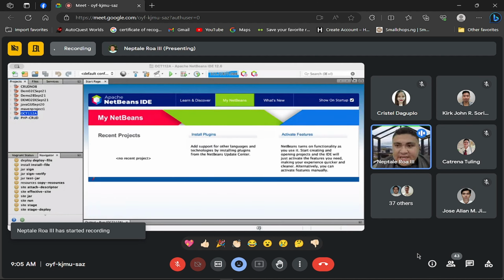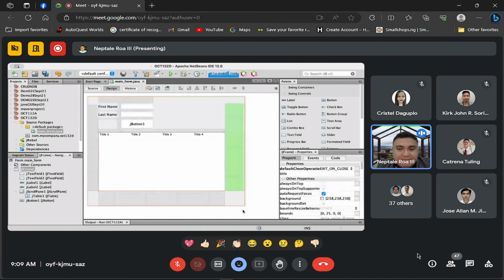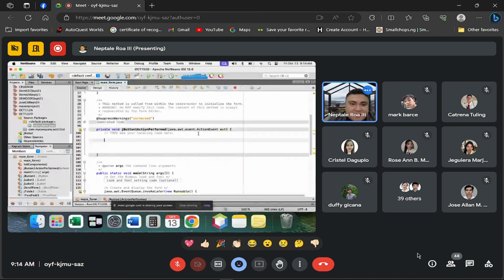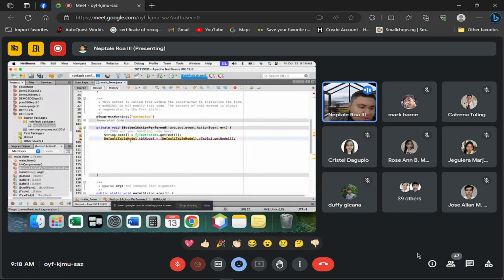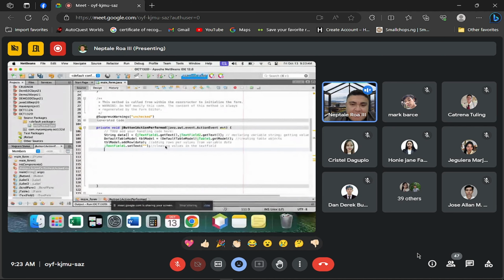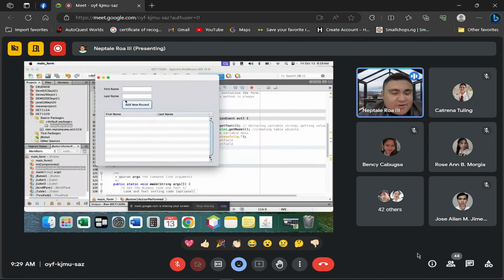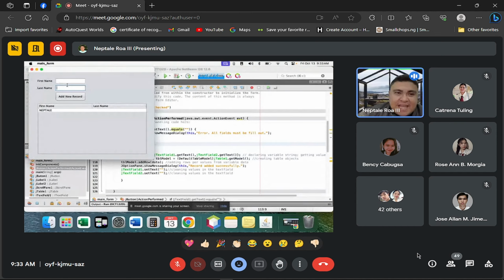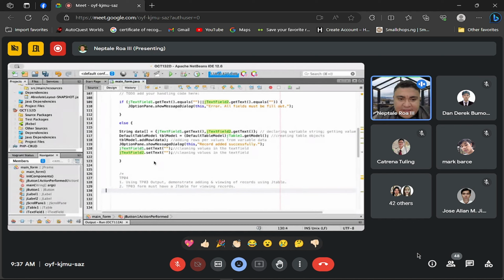IT107 - October 13, 2023